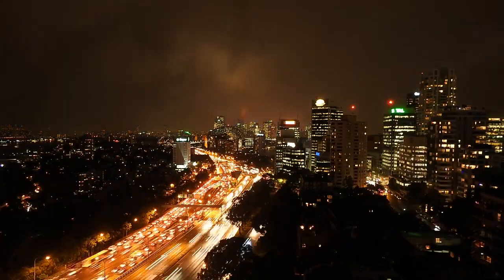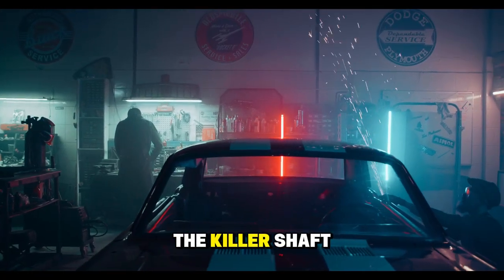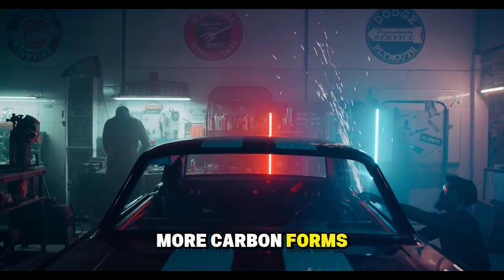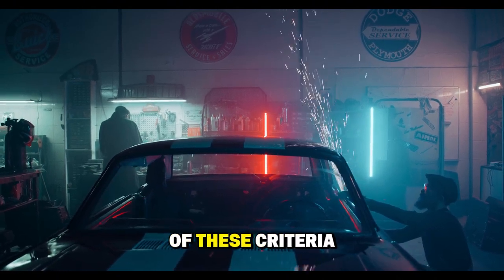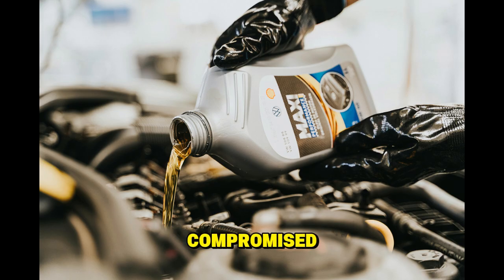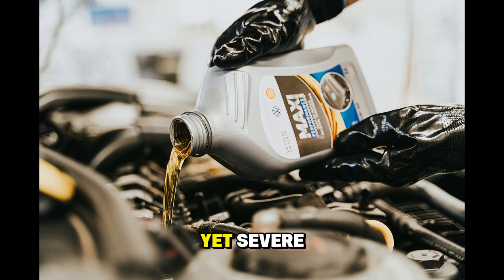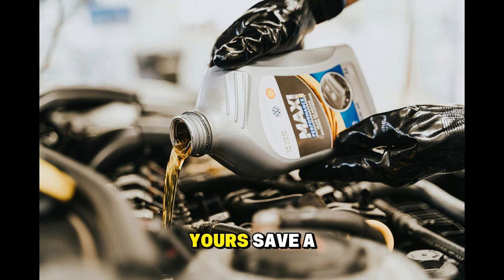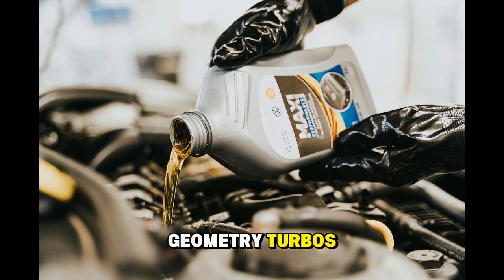YOUR TURBO IS DYING: THE OIL SECRET DEALERS ARE HIDING FROM YOU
EXPOSED: The deadly secret that's killing turbocharged engines across America! After examining thousands of failed turbos and consulting with industry experts, I've uncovered how 83% of turbocharged vehicle owners are unknowingly DESTROYING their engines with the wrong oil!
Did you know your turbo spins at a mind-bending 250,000 RPM while enduring temperatures of 700°F? In this explosive video, I reveal how conventional oils literally turn to CARBON inside your turbocharger, clogging vital oil passages and cutting your engine's lifespan by 80%!
From the critical oil properties dealerships never mention, to the visual evidence of turbos destroyed by inadequate lubrication, to the simple 5-minute test that reveals if your turbo is already compromised – I expose the lubrication conspiracy that's costing American drivers thousands in premature repairs!
One simple oil change decision can be the difference between a turbo failing at 30,000 miles or lasting beyond 200,000. This might be the most important maintenance video any turbocharged vehicle owner will ever watch!